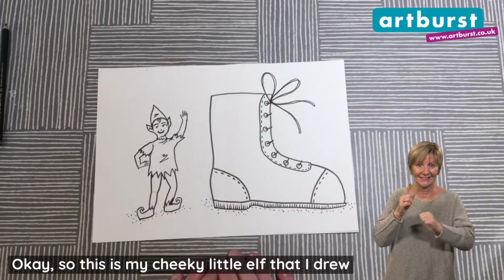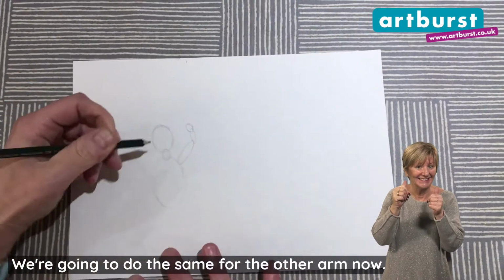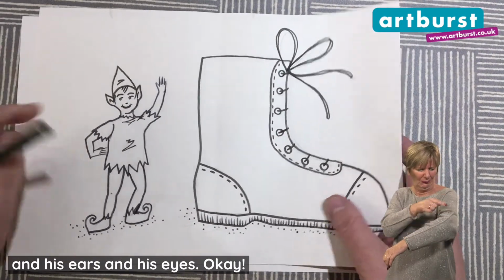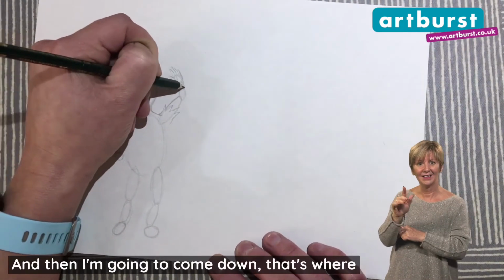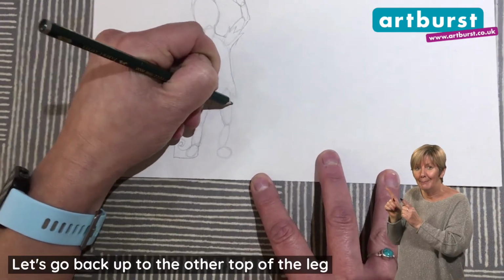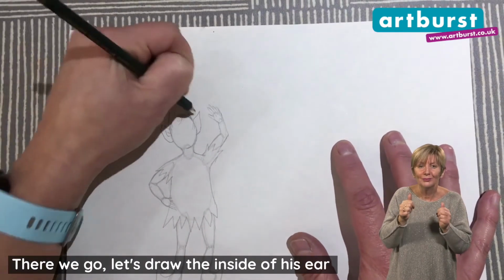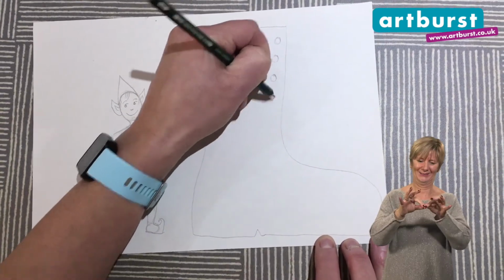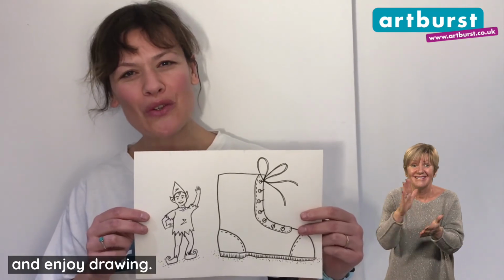Elf Drawing Masterclass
We've got a special treat - Libby is going to lead a drawing masterclass to show you how to make your very own elf drawings! All you need for this activity is a piece of paper and a pencil.